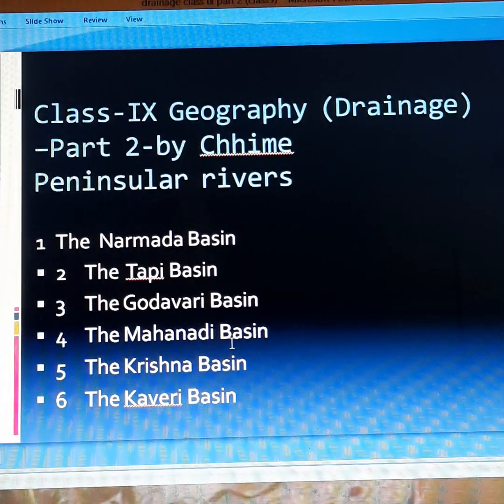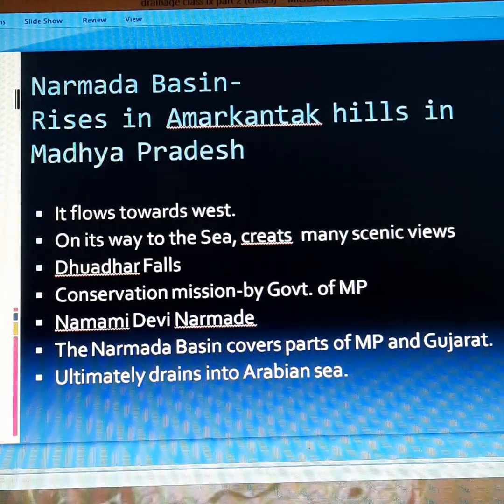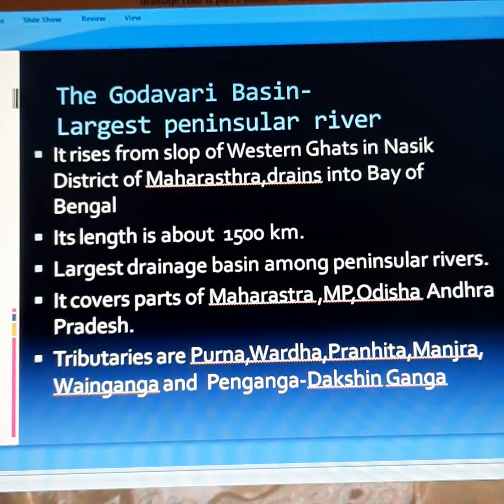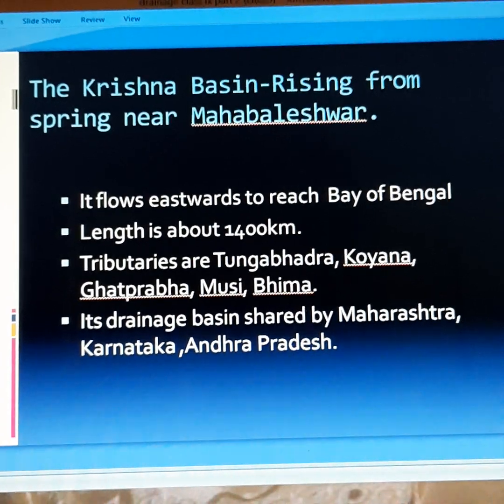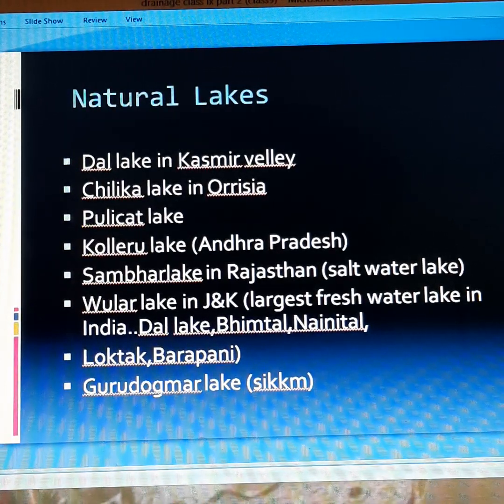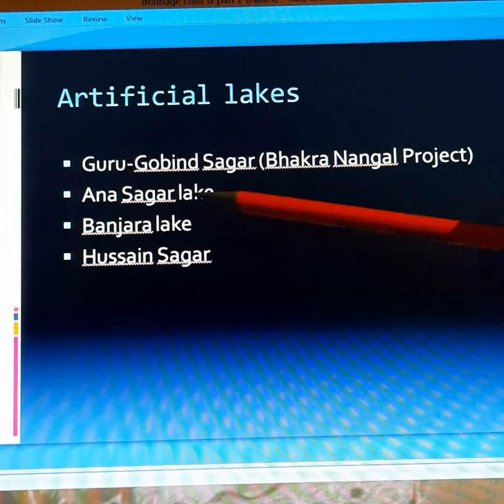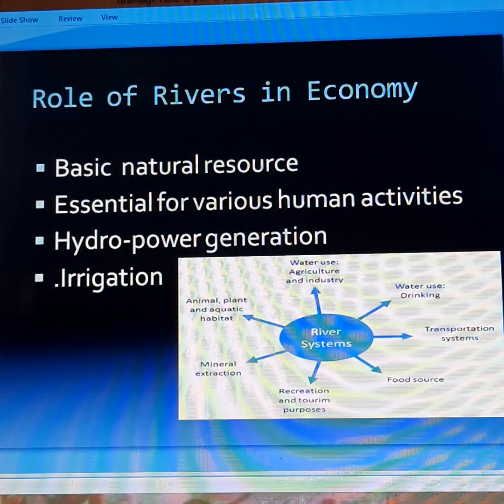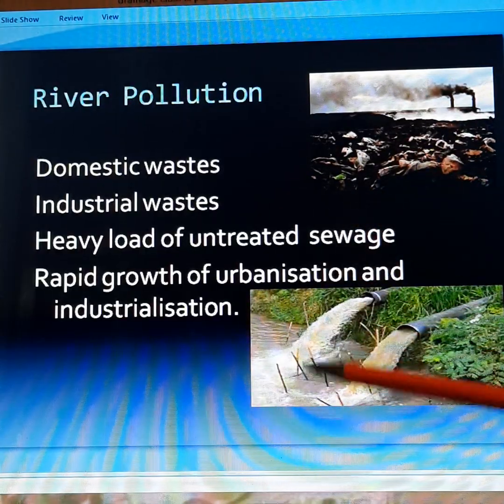Class ix geography (Drainage)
Peninsular rivers